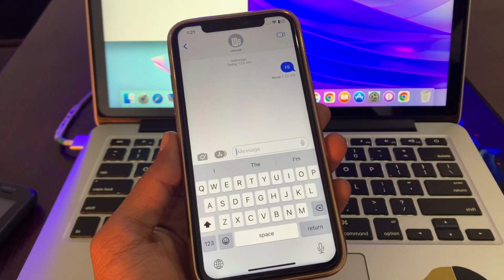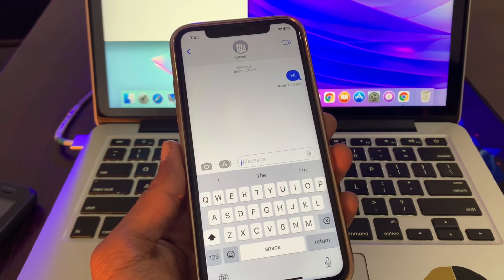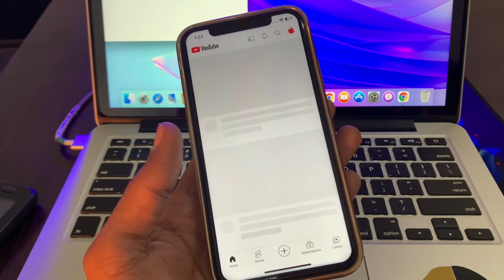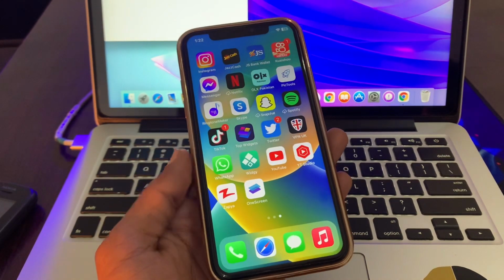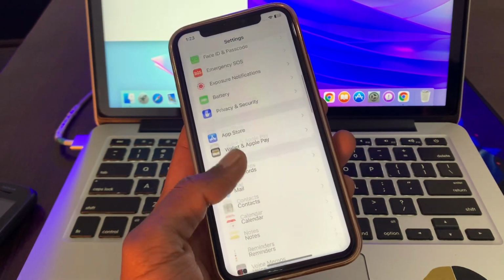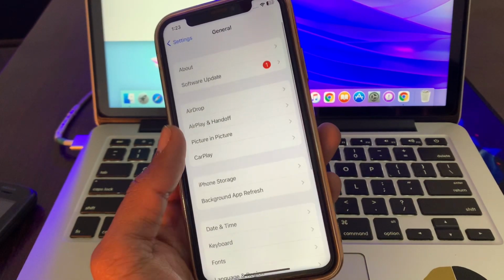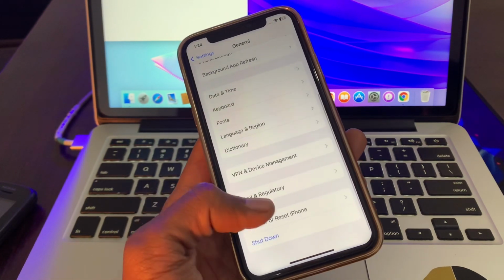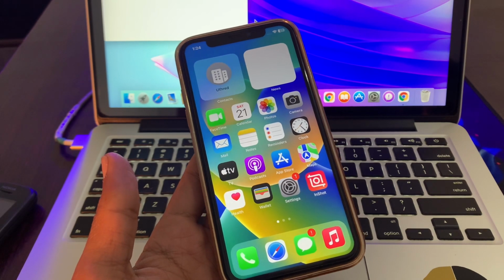How To Fix iMessage Not Working on Your iPhone in iOS 16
Here’s How To Fix if iMessage Isn’t Working on Your iPhone iOS 16